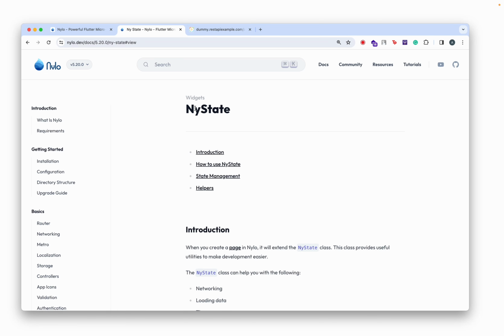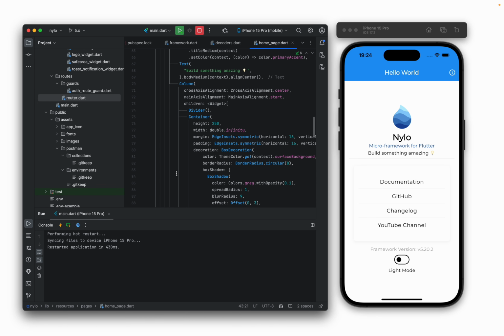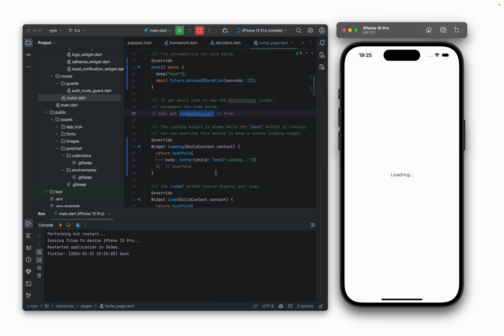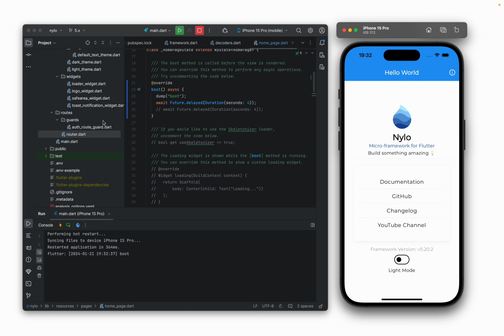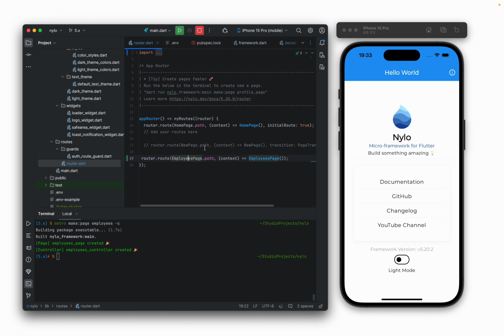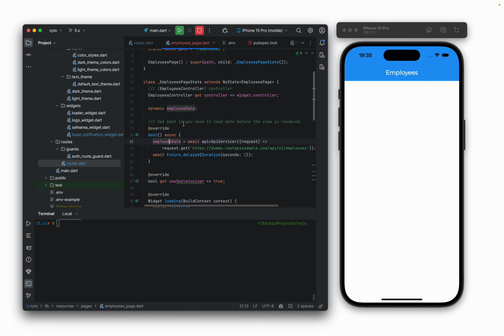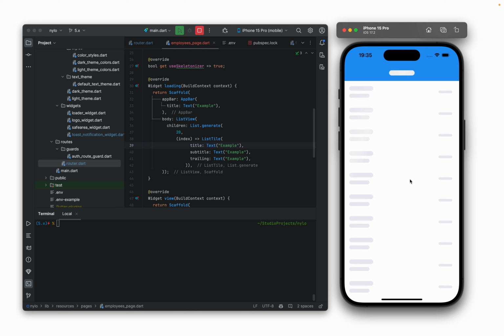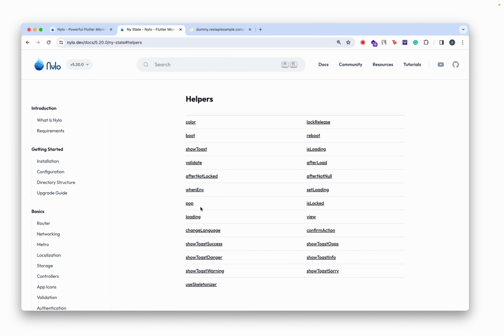Helper Methods You SHOULD know When Building PAGES in Nylo | Flutter Framework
In this video will go over some of the important methods in you NyState widget to help you create pages in your Nylo project - Flutter Framework.